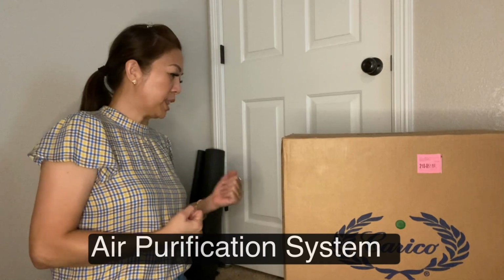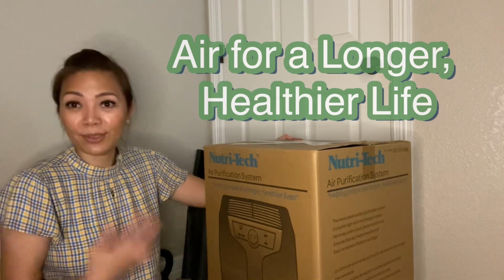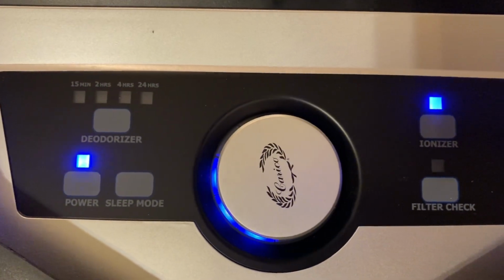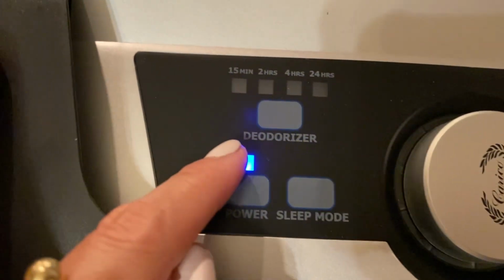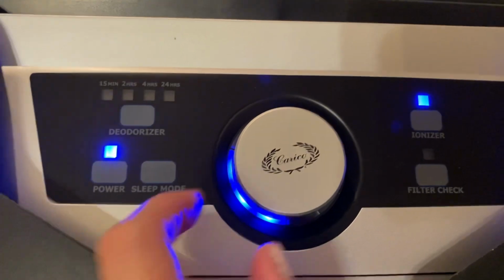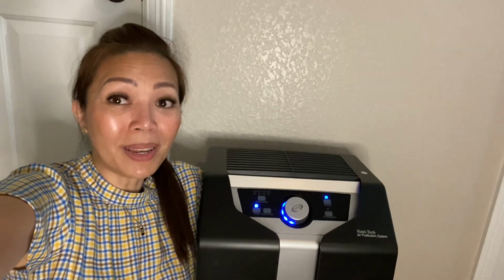CARICO NUTRI-TECH AIR PURIFICATION SYSTEMS UNBOXING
The hi-tech solution to indoor air pollution